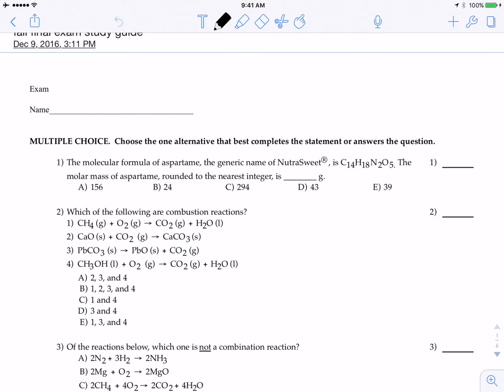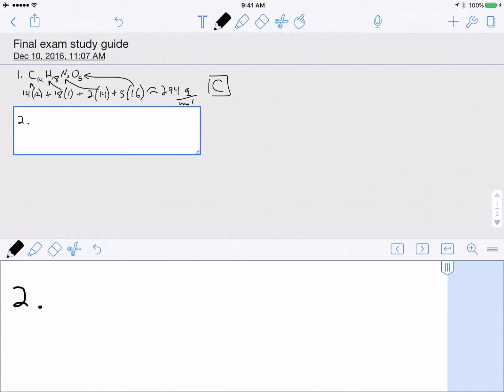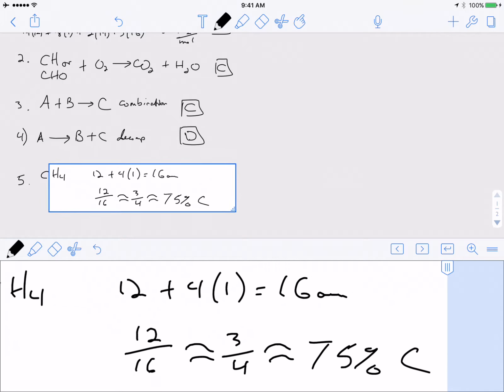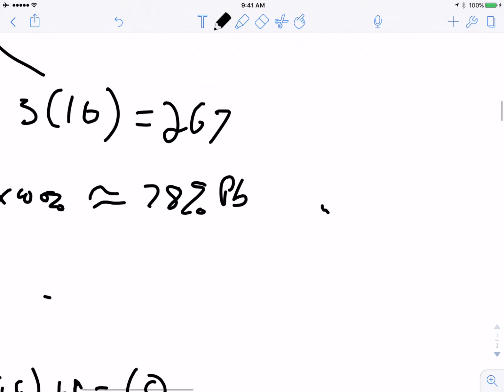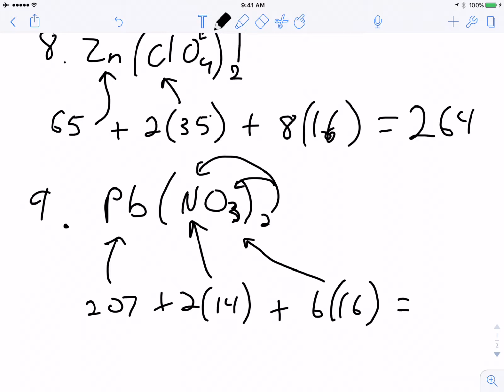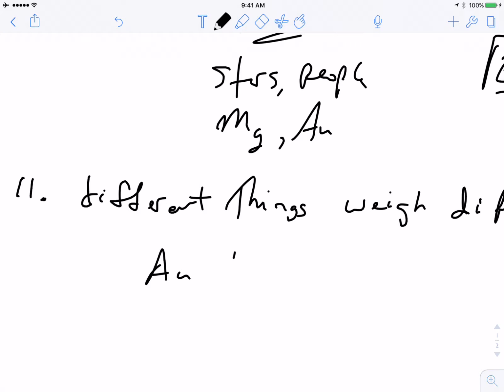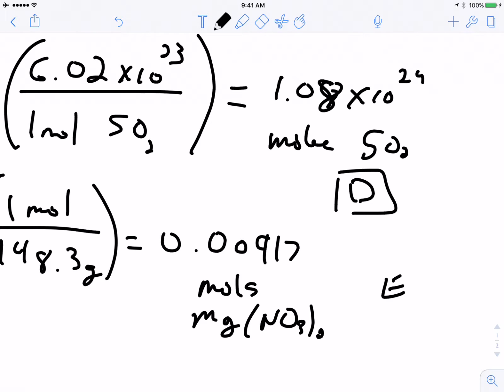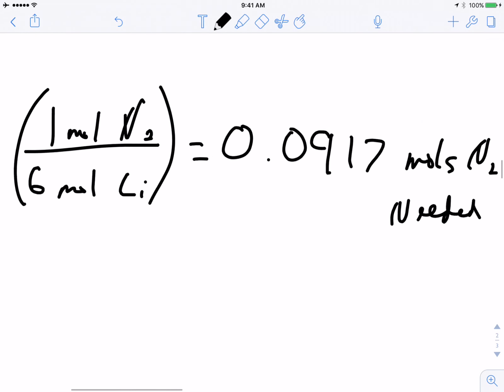Fall final study guide answers and review part 1